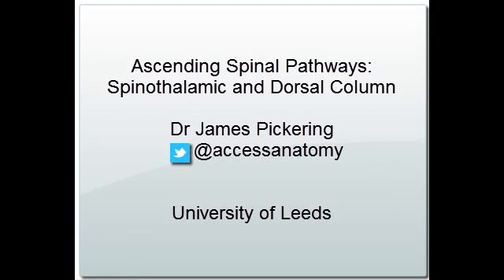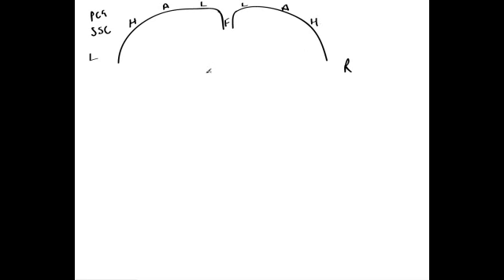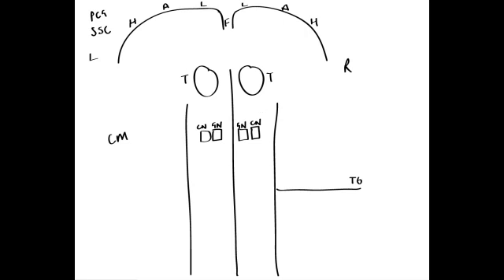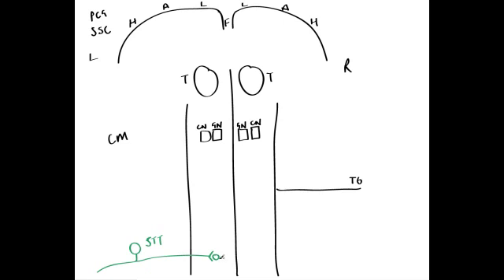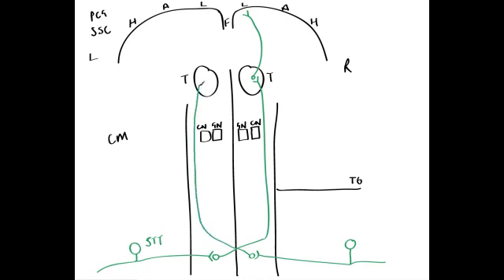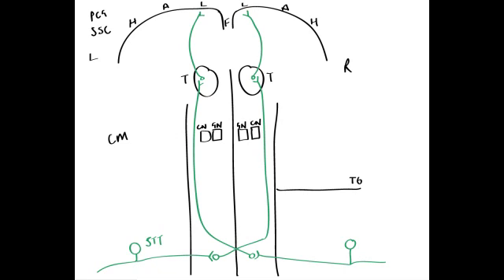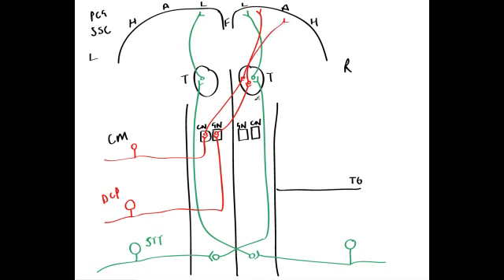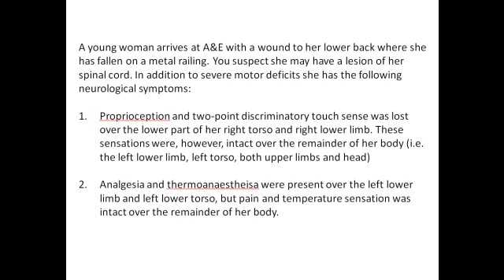Ascending Spinal Cord Pathways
This video briefly outlines the spinothalamic and dorsal column pathways